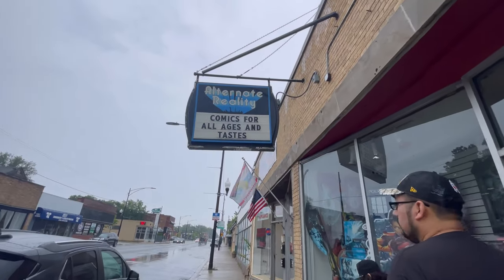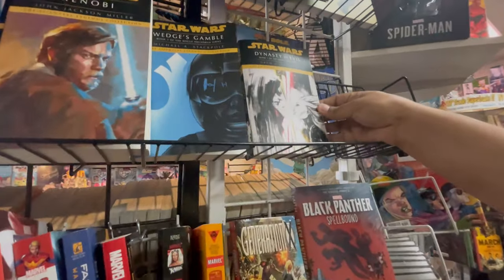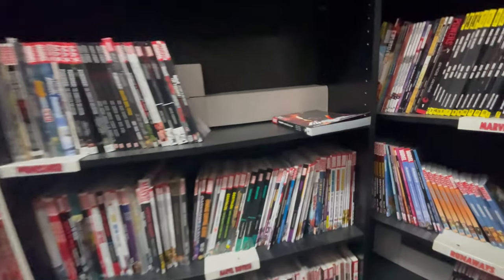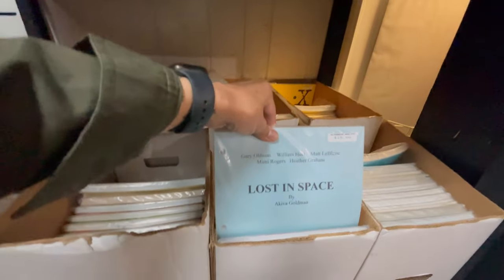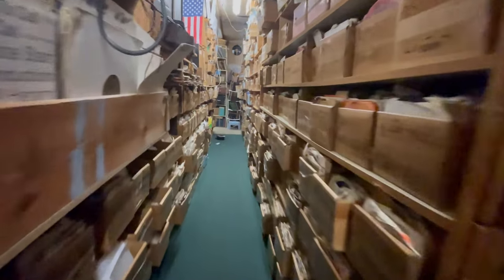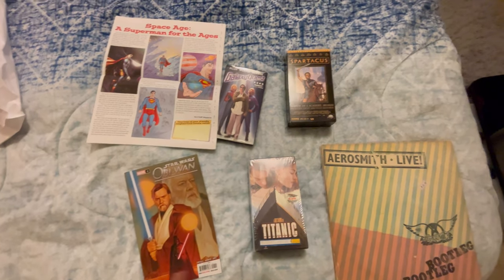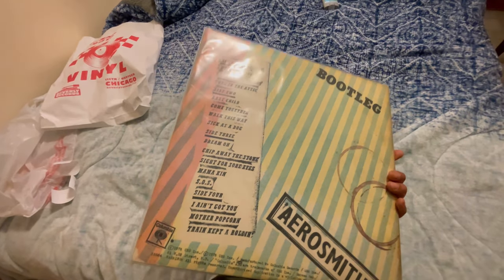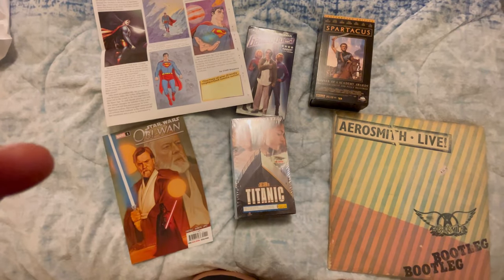Visiting Comic Book stores and Vinyl stores while vacationing Chicago!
If you are visiting Chicago, IL, definitely visit these two locations and prices are reasonable. Highly recommend!

Alternate Reality, Inc

3149 W 111th St, Chicago, IL 60655

Beverly Records

11612 Western Ave, Chicago, IL 60643